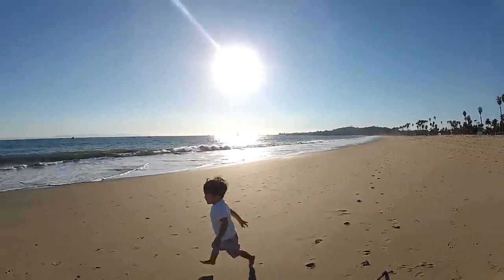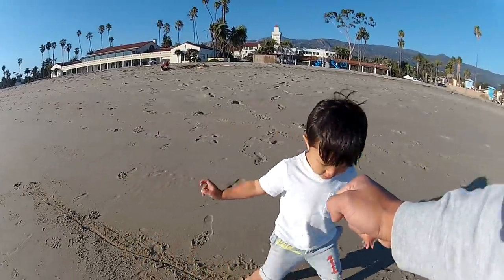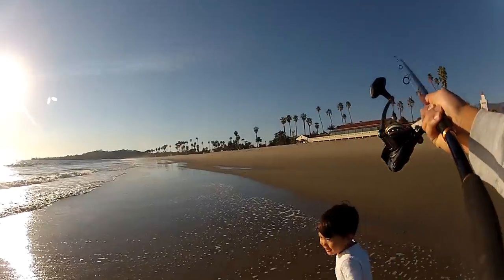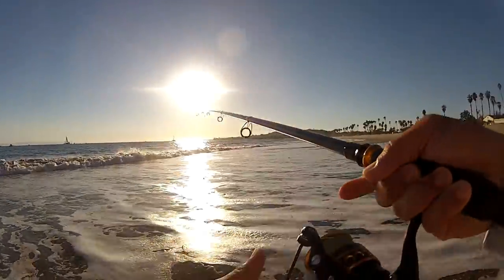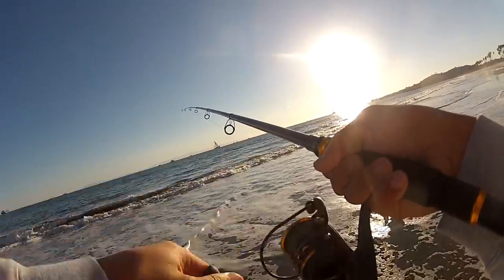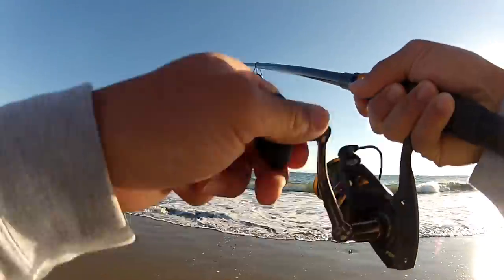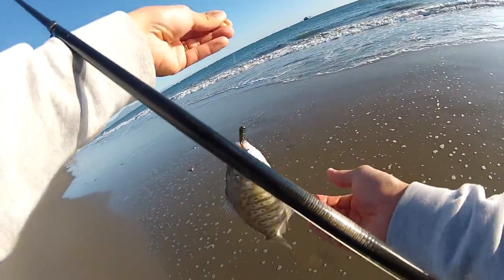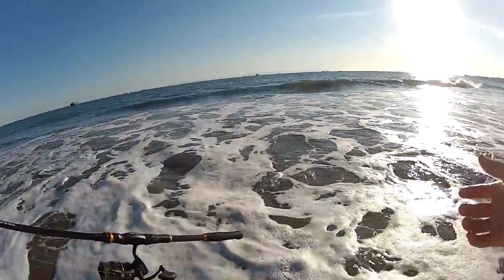Disneyland! ... but first, we fish | Barred Surfperch in Santa Barbara, CA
Drove down to SoCal and made a pit stop in beautiful Santa Barbara, CA. Perfect weather, perfect water, empty beaches, biting fish, almost as fun as Disneyland! Almost :)

Want my stuff? Click below!

Featured fishing gear:

Main Line
Leader Line

Featured filming gear:

Chest Mount
Head Mount
Aux Mic
Mic Adapter